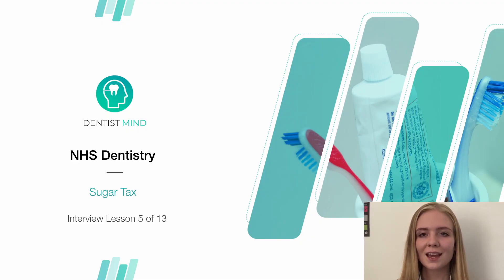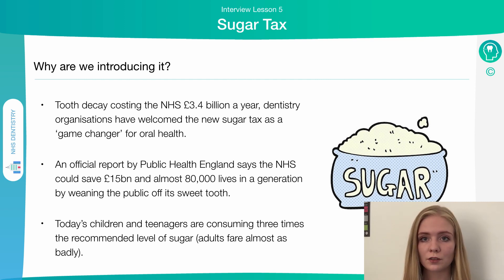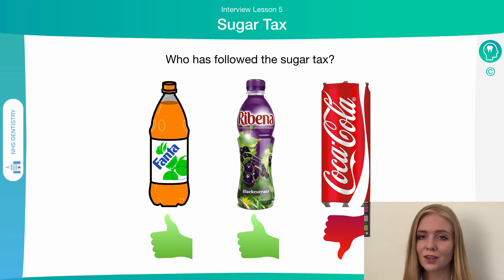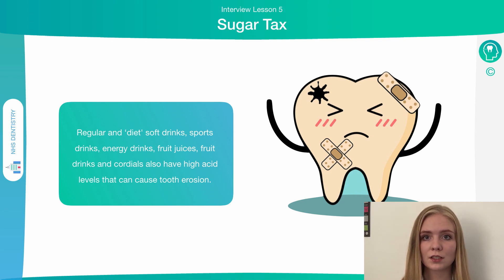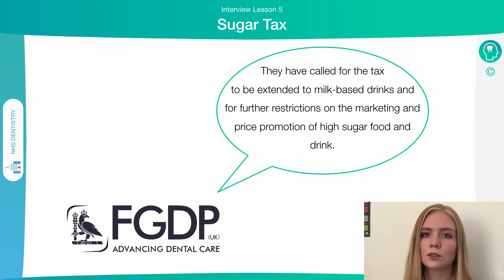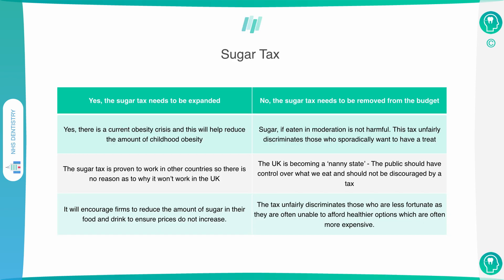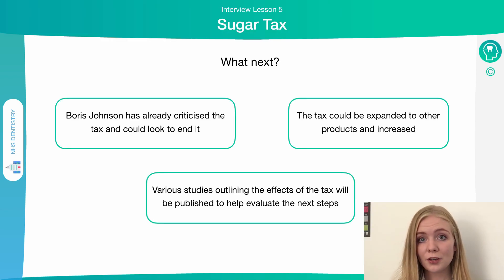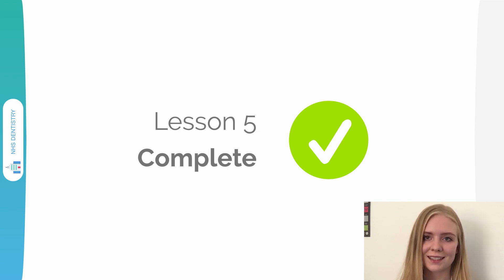Dentistry Interview: Sugar Tax | Medic Mind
Today you’ll to learn how to answer questions on Sugar Tax in a Dentistry Interview and feel confident on interview day ✅